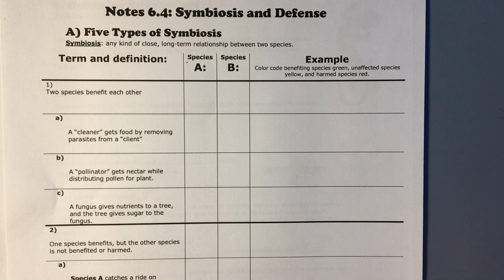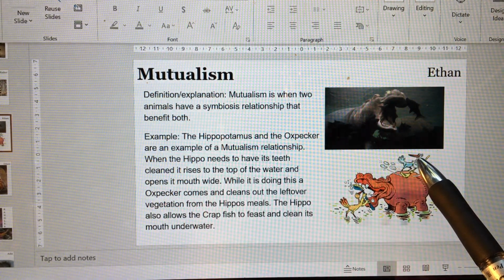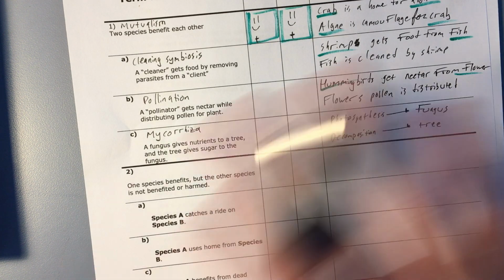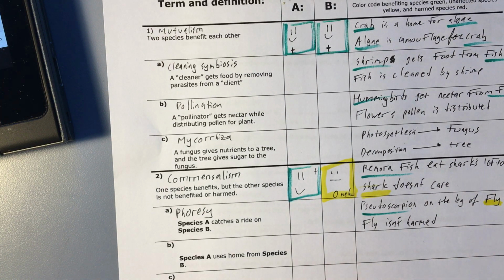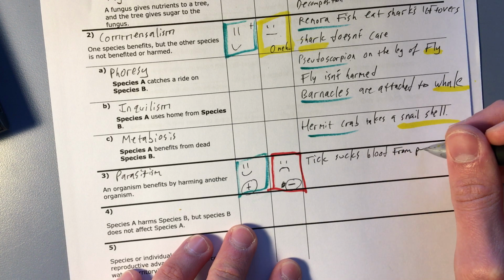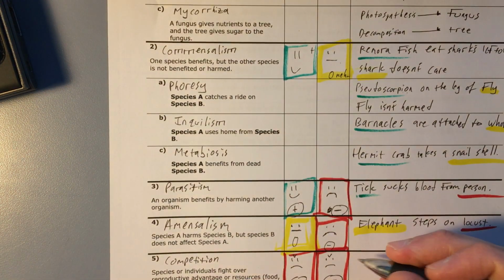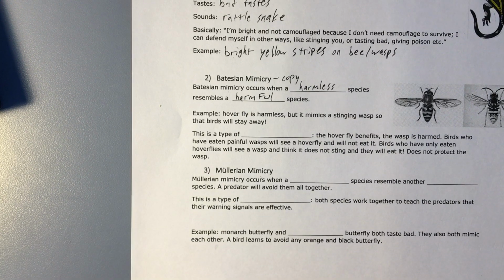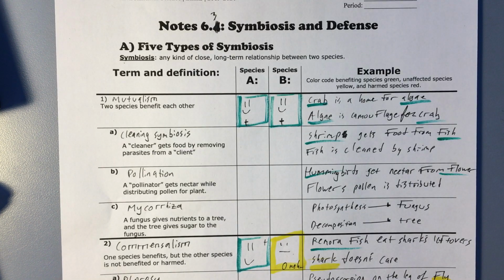ENV N6.4 Symbiosis